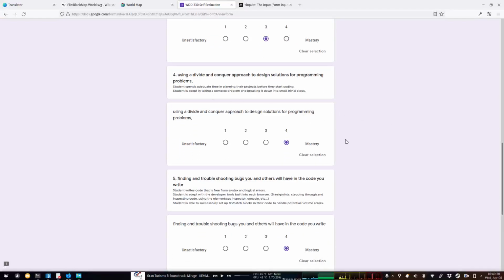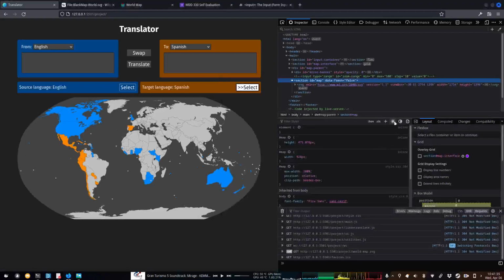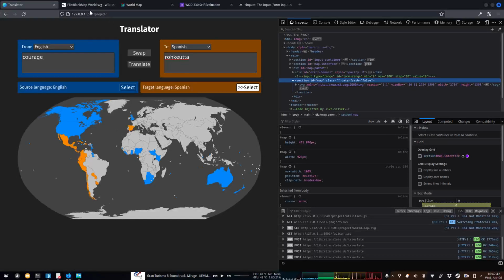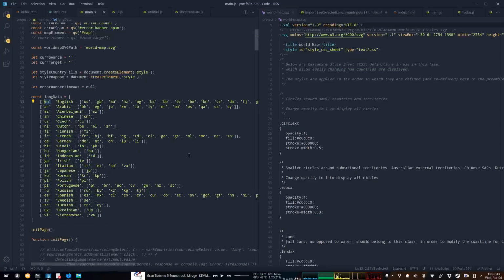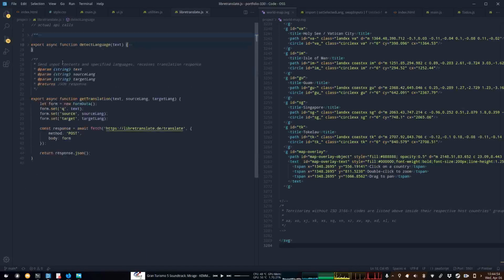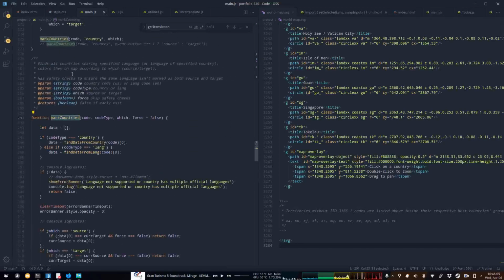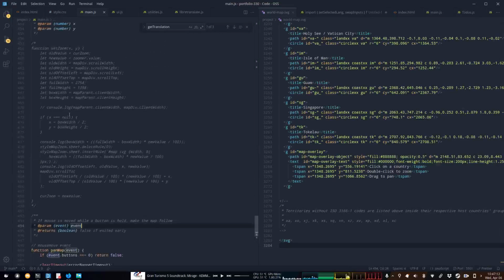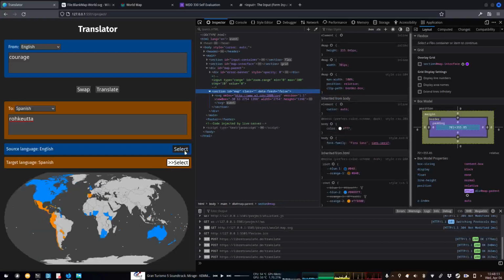WDD 330 - Final Project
recording 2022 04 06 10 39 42